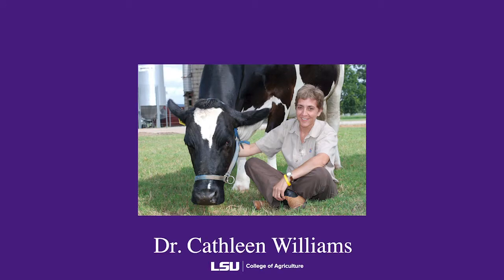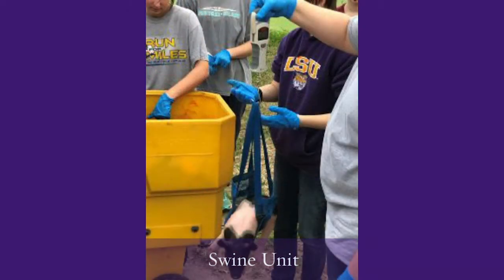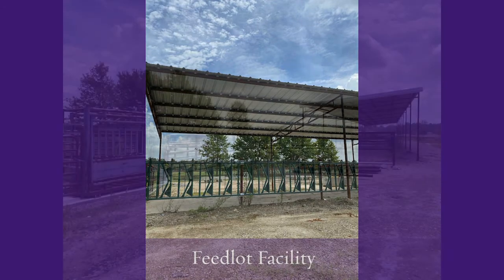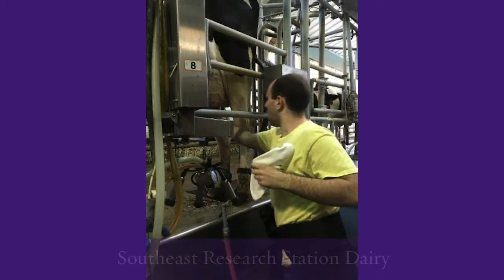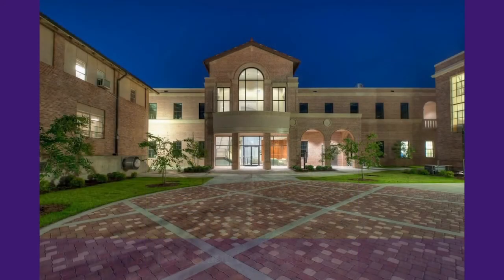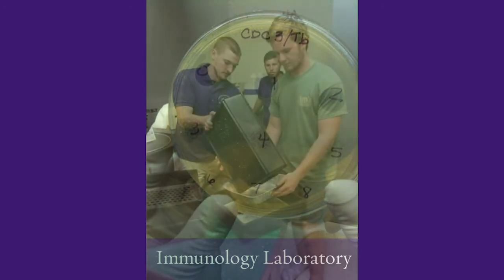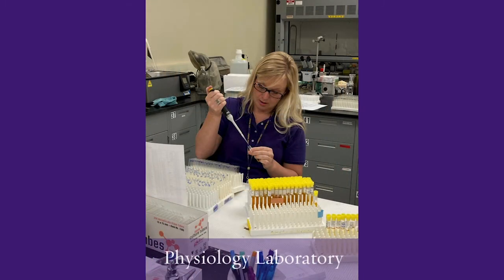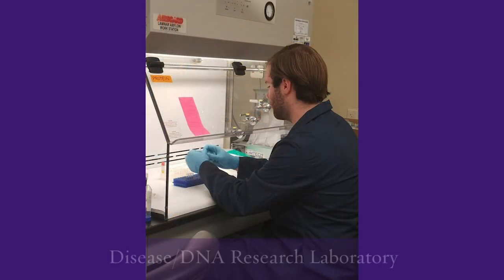School of Animal Science Facility Tour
Dr. Cathleen Williams narrates a facility tour of the School of Animal Sciences. This video features pictures of the Ben Hur Research Park and the Animal and Food Science Building Laboratories.